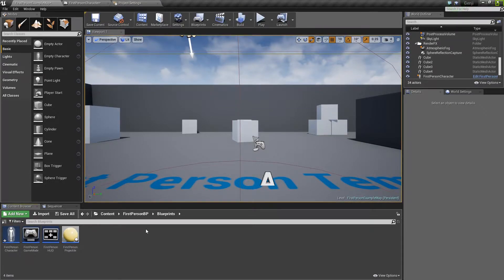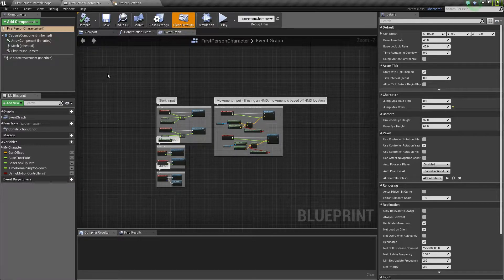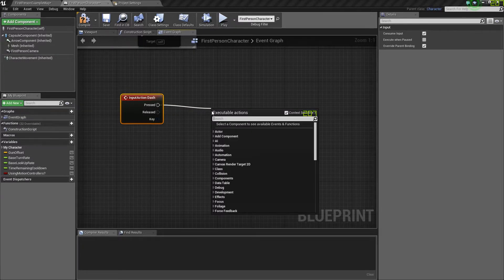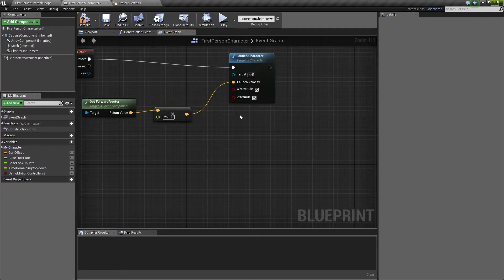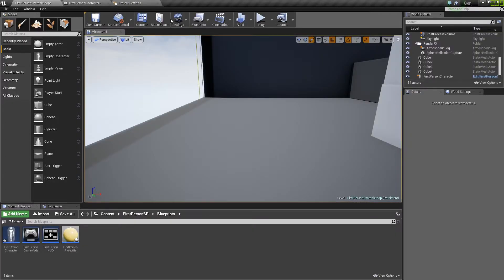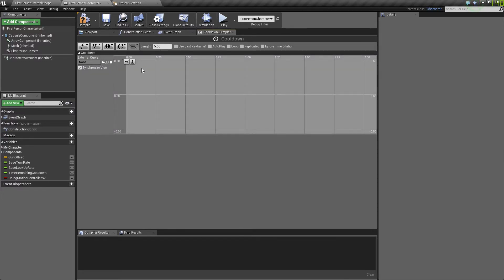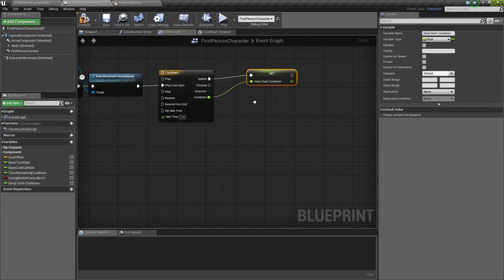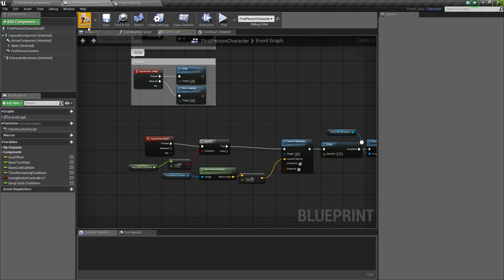How to create Genji for UE4 in Under Five Minutes!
4 minutes and 13 lines of code later and you got yourself genji! I remade this video because I felt like my last version and the version someone else made skipped over more effective ways of making genji..

Anyways, I hoped you liked it! Comment bellow if you have any questions!